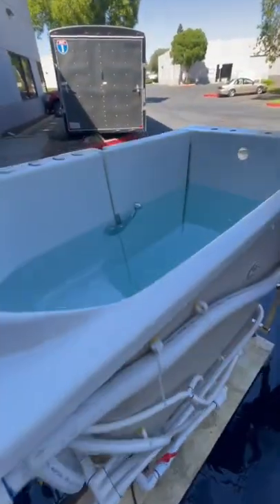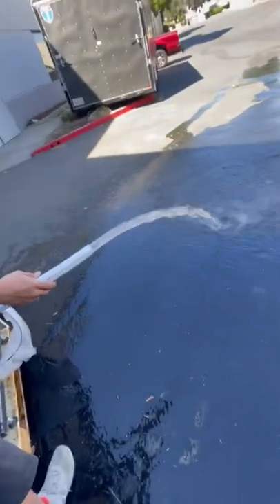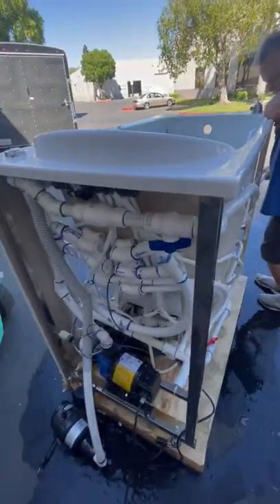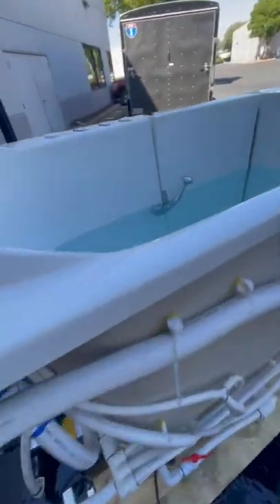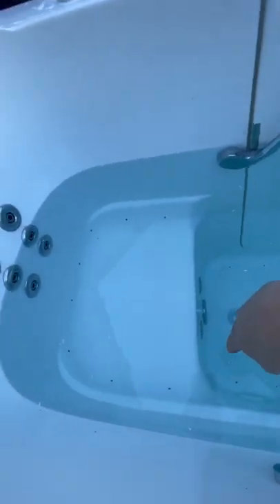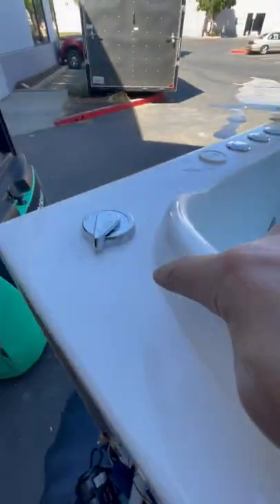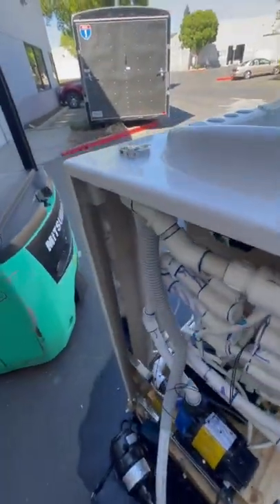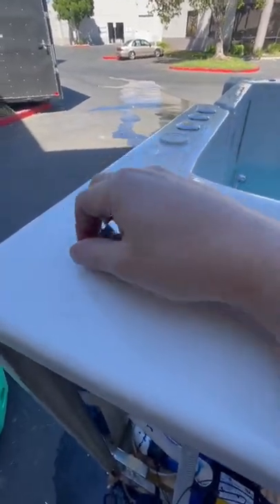How a speed drain works on a walk in tub ? Sorry for splashing you !!! : (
Please click below for brochure

🛁 Welcome to Mobility Bathworks! 🏆
Are you or your loved ones seeking a truly independent and dignified bathing experience? Look no further! At Mobility Bathworks, we take immense pride in helping people maintain their dignity and independence one person at a time.

💪 Empowering Independence: Our diverse line of walk-in showers and walk-in bathtubs is designed to provide you with the freedom to bathe with confidence. Say goodbye to limitations and hello to a bathing experience that puts you back in control.

🏥 Age in Place with Comfort: As a veteran-owned manufacturer and installer, we are dedicated to ensuring seniors can age in place, right in the comfort of their own homes. We understand the value of staying close to family and maintaining emotional support, without the need for expensive assisted living facilities.

🌟 Therapeutic Options Galore: At Mobility Bathworks, we believe that everyone's needs are unique. That's why our line of products offers the most diverse range of therapeutic options in the market today. Whether you seek relaxation, pain relief, or enhanced safety, we've got the perfect solution for you.

🔧 About Us: Our mission is to make a difference in people's lives by providing top-notch walk-in showers and bathtubs. We genuinely care about our customers, and we're always here to address any questions or concerns you may have. Your satisfaction is our priority!

🎁 Make a Change Today: Don't wait to experience the freedom and dignity you deserve. Embrace independence and live life to the fullest with Mobility Bathworks. Click the link now to explore our incredible range of products and take the first step toward a better bathing experience! 💧

Ship all over USA and Canada

WEST COAST MANUFACTURING FACILITY
1309 Ave H

EAST COAST MANUFACTURING FACILITY
264 Hwy 202 / 31